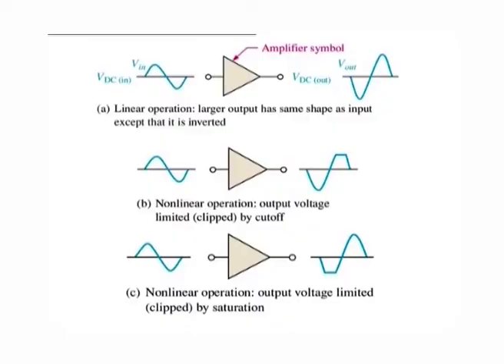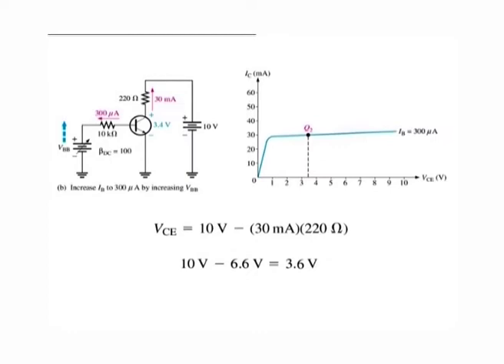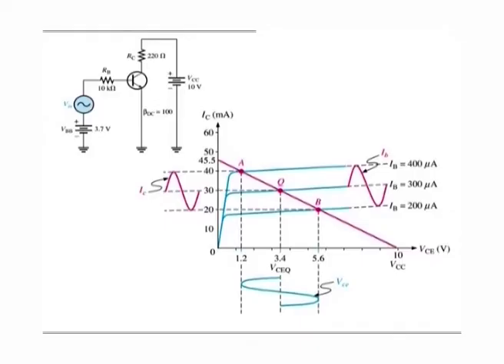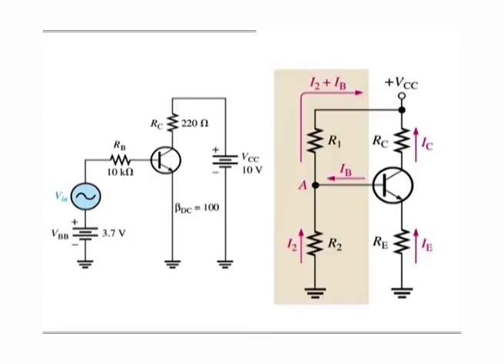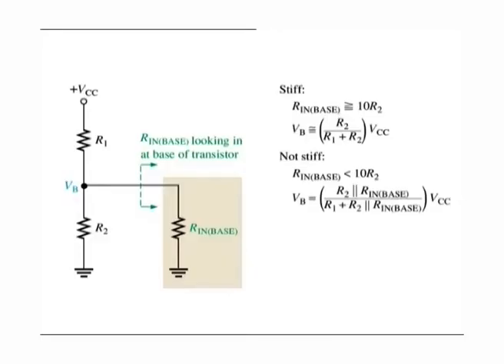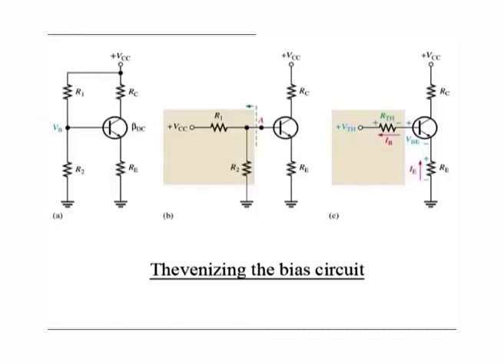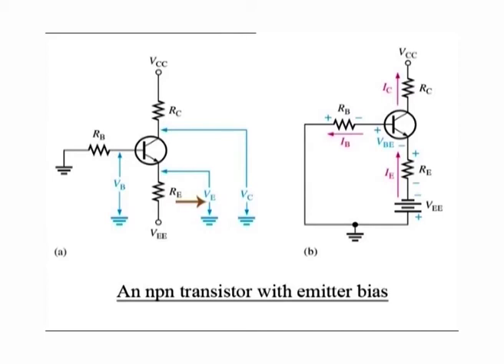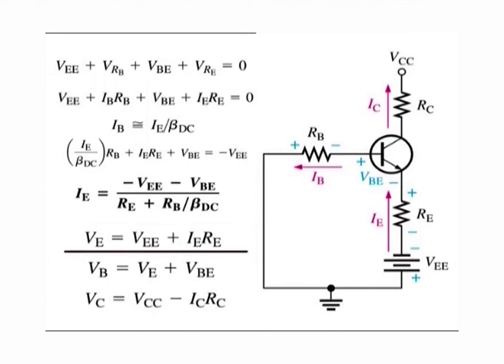Analog Circuits - Transistor Bias Circuits